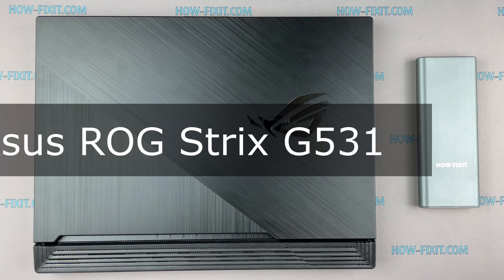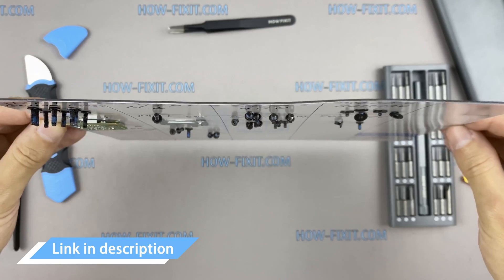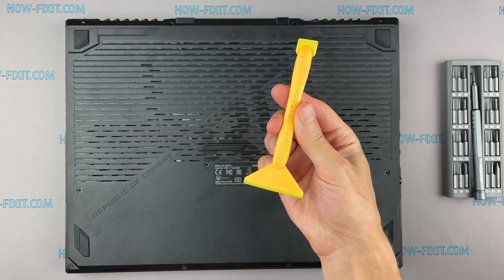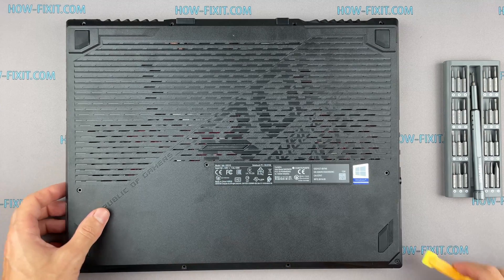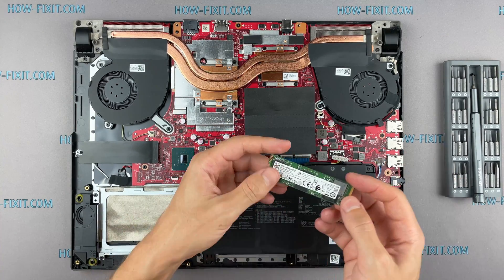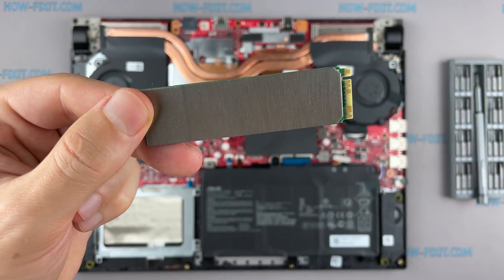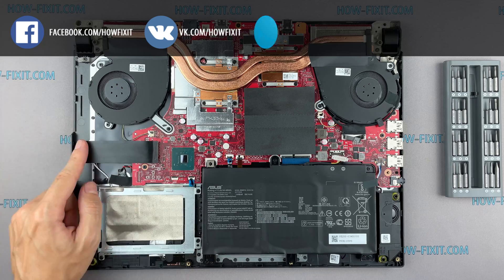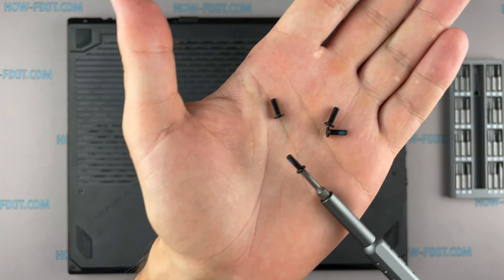Asus ROG Strix G531 M2 SSD Upgrade - DIY Installation Guide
This step-by-step tutorial will help you upgrade and install M2 SSD in Asus ROG Strix G531 laptop for better speed and performance.

*DESCRIPTION*
In this guide, I'll show you how to upgrade and install an M2 SSD on Asus ROG Strix G531 models. This simple step-by-step tutorial will help you replace your existing drive with an M2 NVMe SSD for better performance.
⚠ Based on both the hardware platform (Intel 9th-Gen HM370 chipset) and user reports/teardowns for the ROG Strix G531 series, the M.2 slot is wired for PCIe NVMe only—not SATA. In other words, the laptop will not recognize an M.2 SATA drive in that slot. If you need additional storage beyond NVMe, the G531 models also include a separate 2.5-inch SATA bay where you can install a standard SATA SSD or hard drive.
Summary:
✔️ M.2 slot: NVMe (PCIe Gen 3, x2 or x4 depending on the sub-model), no SATA support on the M.2 slot.
✔️ 2.5" bay: Standard SATA interface for a 2.5-inch HDD or SSD.
Recommendation: If you want an SSD in the M.2 slot, ensure it is an NVMe (PCIe) type. If you already have a 2.5-inch drive, you can swap it for a SATA SSD if you need more or faster storage but prefer SATA.
If you need help choosing between SATA and NVMe drives, check out the Explaining Storage Devices video for a detailed comparison. Once the new drive is installed, you can either clone your operating system or perform a clean Windows OS installation. We’ve provided a step-by-step guide in another linked video to walk you through both methods—check the Useful Links section.

💡 What You'll Learn:
✅ How to disassemble the Asus ROG Strix G531 laptop
✅ Reassembling the Asus ROG Strix G531 laptop

Question: What is the maximum M2 SSD size for the Asus ROG Strix G531 laptop?